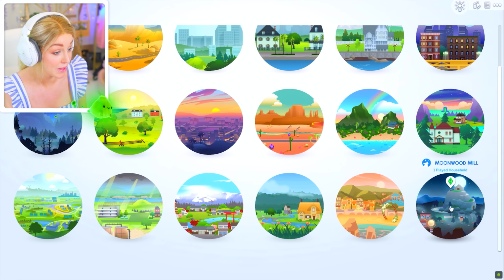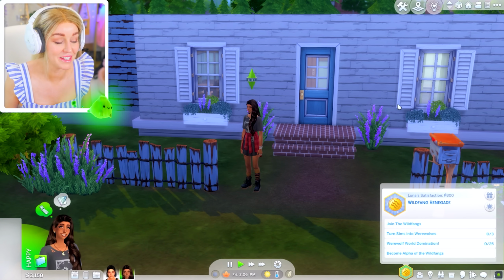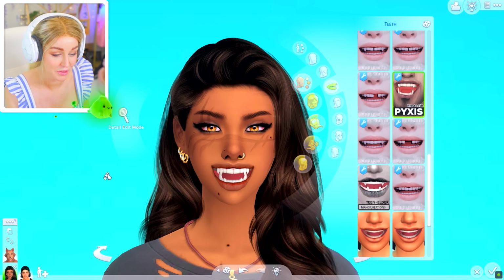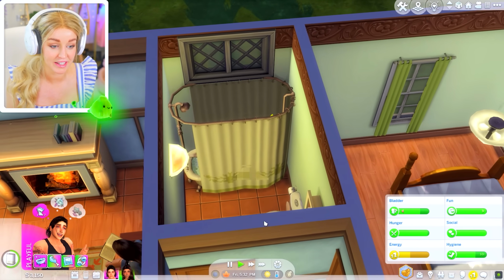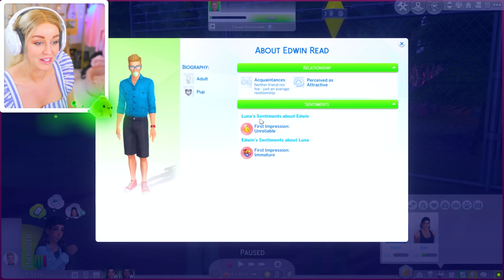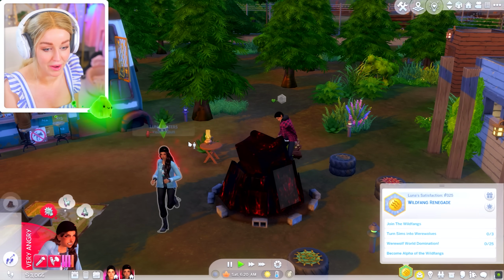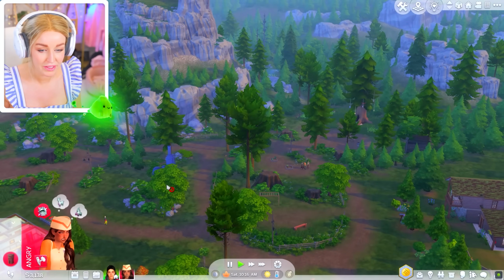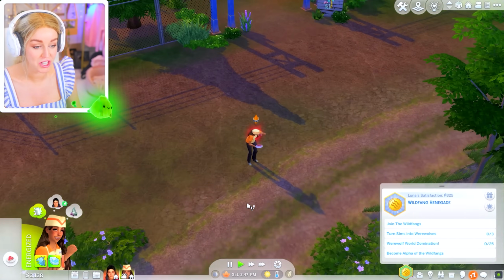*NEW* My new roommate is acting weird… (The Sims 4 Werewolves! 🐺Ep 1)